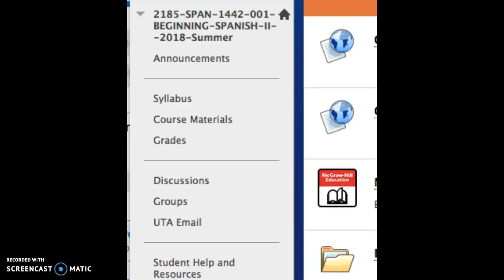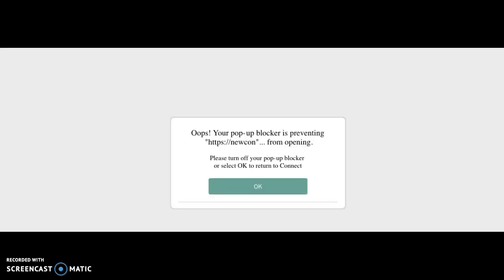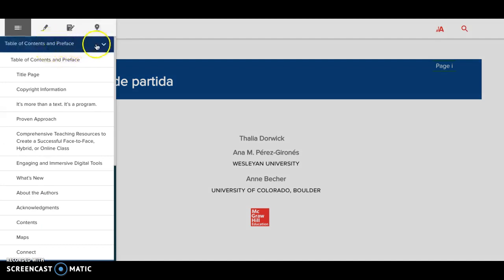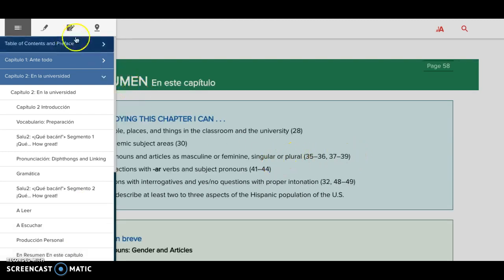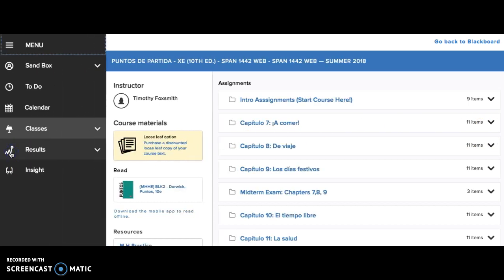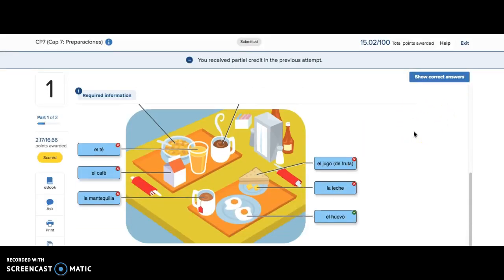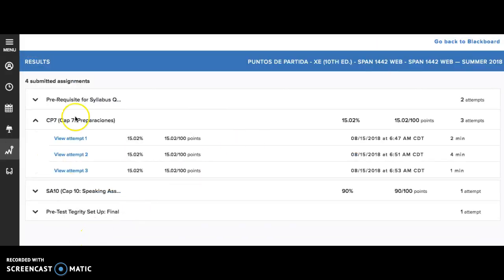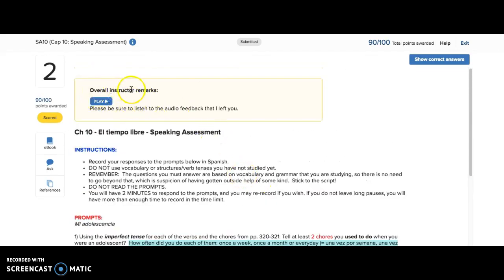Accessing the eBook and Assignment Feedback (Campus and Web)